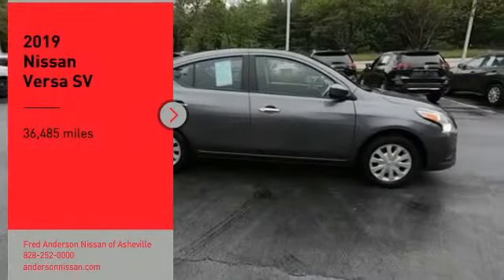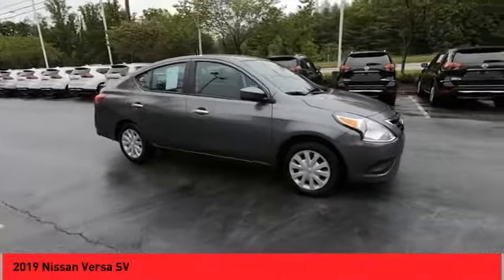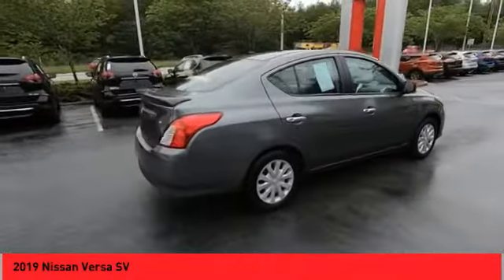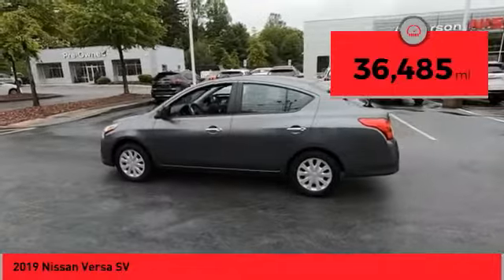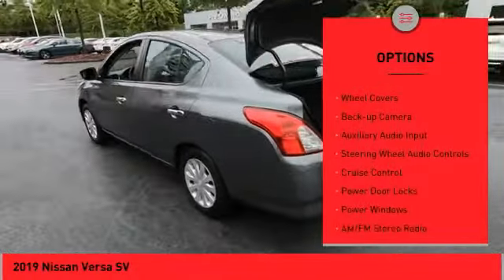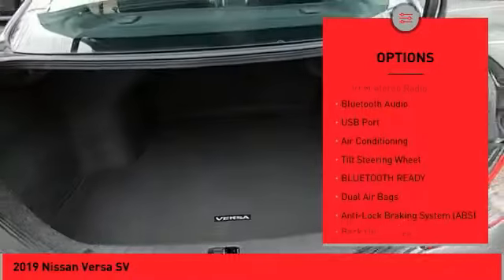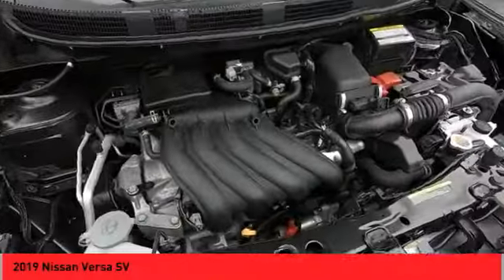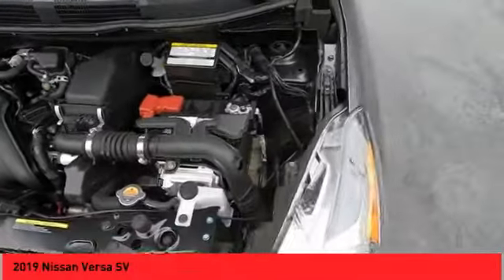2019 Nissan Versa Asheville NC KL831938P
2019 Nissan Versa SV

Recent Arrival! CARFAX One-Owner. Clean CARFAX. *Still Under Factory Warranty**, **Available at Fred Anderson Nissan of Asheville. **Available at Fred Anderson Nissan of Asheville. Call us today at ** 2019 Nissan Gun Metallic Versa 1.6 SV FWD CVT with Xtronic 31/39 City/Highway MPGWelcome to Fred Anderson Nissan of Asheville - We are so happy you are here! Whether you stopped by because you are looking for a reliable, honest Nissan dealership in NC, or you are just browsing for your next dream car, we are ready and willing to do whatever we can to help make your experience a truly exceptional one. We work with over 30 different lenders to ensure you get the best deal! To get a quote please come visit us, call at , or go One of our representatives will get you the information you want. Do you prefer email, phone or text? Just let us know. We are proud to serve our neighboring customers in Asheville, NC, along with our customers throughout the Black Mountain, Mars Hill, Weaverville, Waynesville, Hendersonville, Marion, Greenville and Spartanburg areas. Our # 1 goal is to help you find the vehicle you love at a price you can afford wrapped in a deal you do not want to walk away from. Anderson Automotive Group is a family owned and operated business with locations in North and South Carolina. The group has Nissan, Toyota, and Kia dealerships located in Raleigh, Sanford, Fayetteville, and Asheville NC; Columbia and Charleston SC. With all dealerships known as The Family Store, our business is rooted in family values and structured with several family members serving in key positions.*